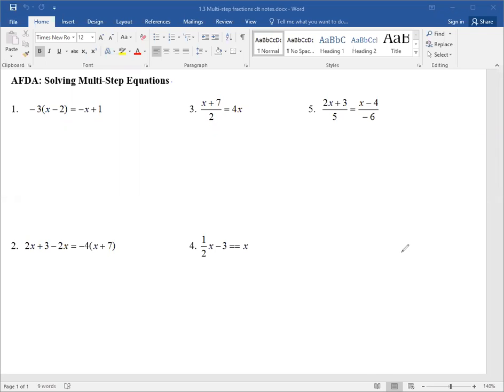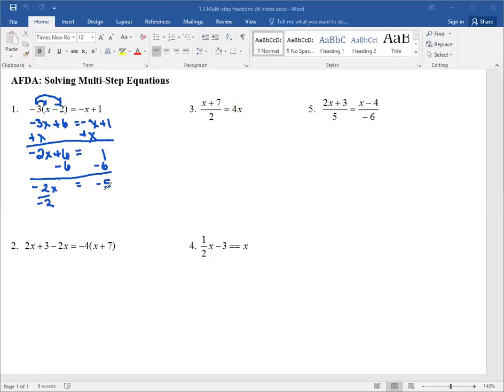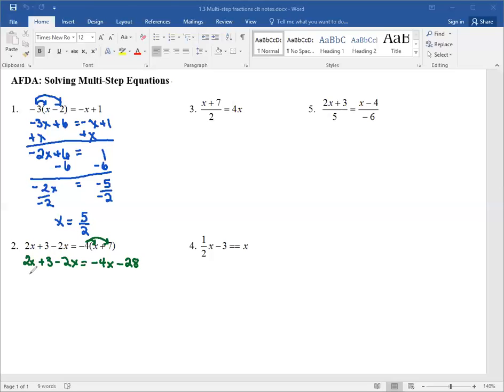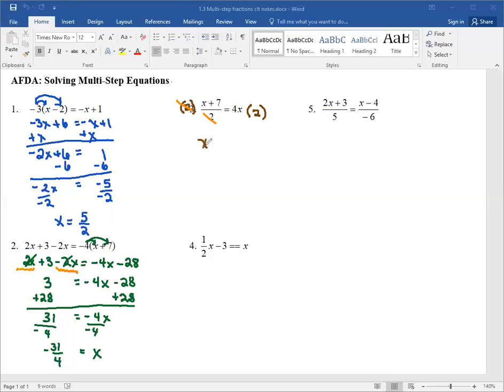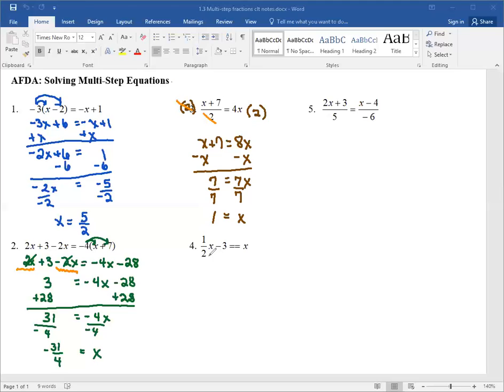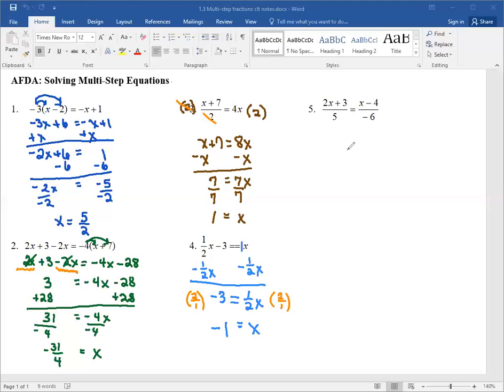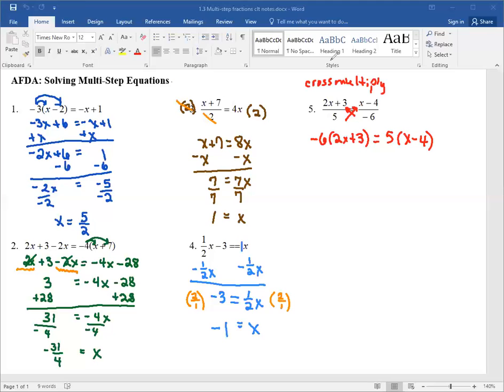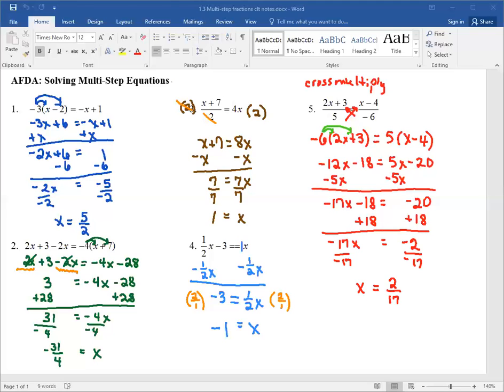Alg Multi Step Equations CLT Fractions